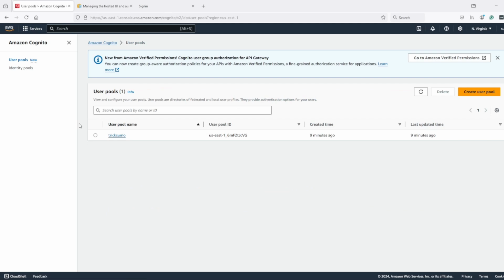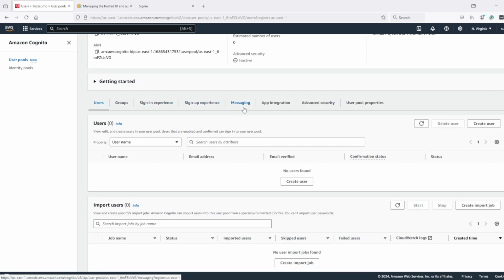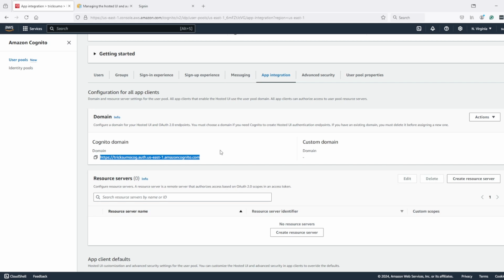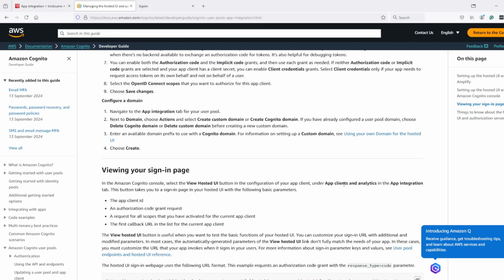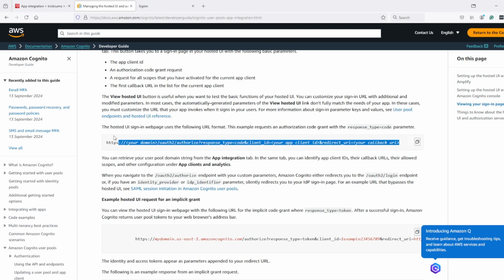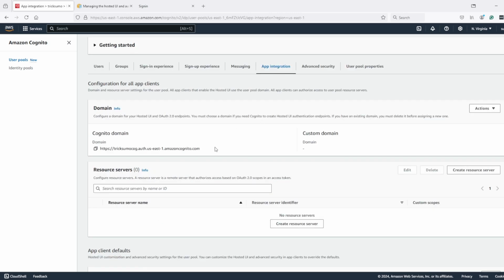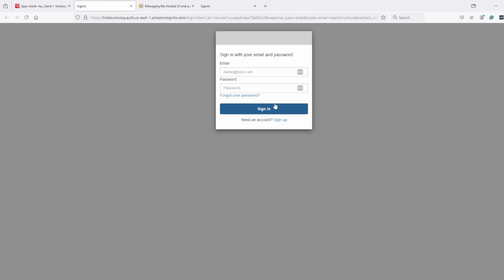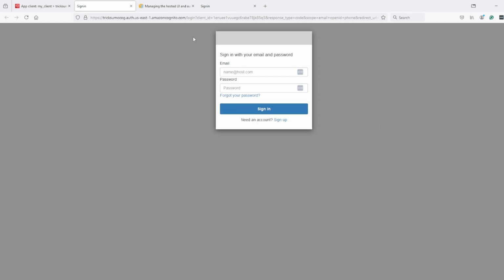Cognito Hosted UI Not Working - How To Use AWS Cognito HostedUI Properly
AWS Cognito hosted UI URL should be in the  below format:-

domain/oauth2/authorize?response_type=code&client_id=your app client id&redirect_uri=your callback url